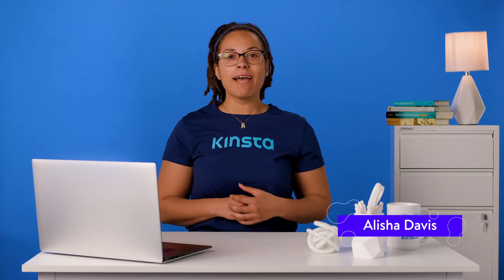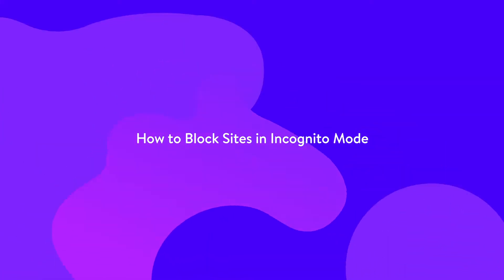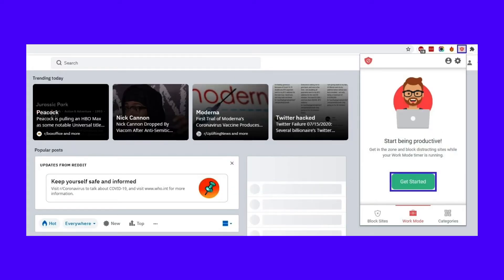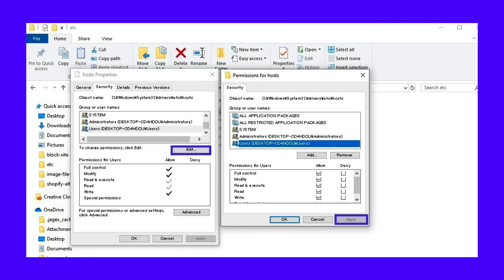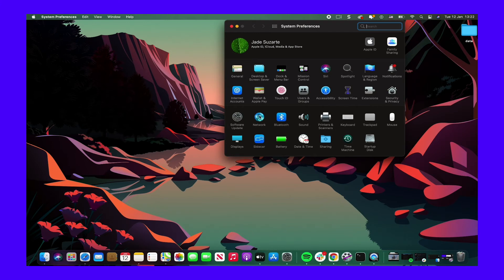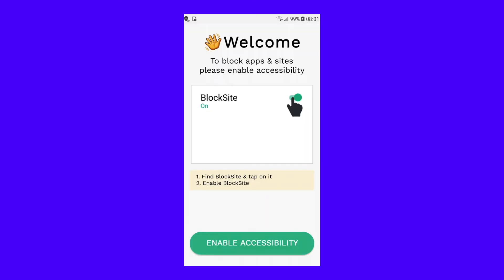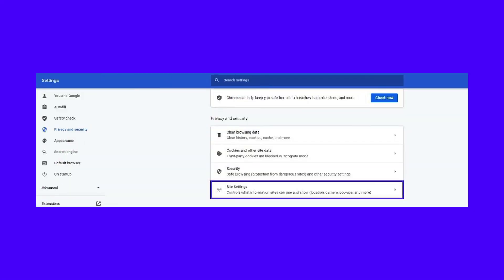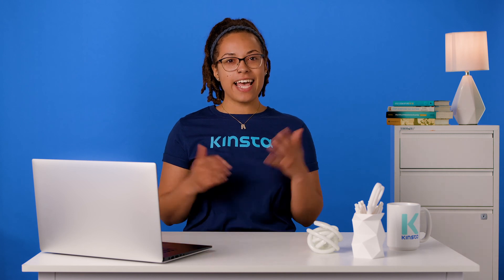How to Block Websites on Google Chrome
There are many reasons why you'd want to block websites on Google Chrome ❎. Whether it's for parental control, or to keep you from distracting yourself during work hours, this step-by-step tutorial will teach you how to do it.

Blocking a website on Google Chrome means that you or other users won't be able to access it. Whether you want to keep yourself from getting distracted by blocking YouTube or Reddit or block inappropriate websites not covered by parental controls so your children can surf the web safely, we’ve got you covered.

In this tutorial, we’ll show you how to block websites in Google Chrome on desktop, Android, and iOS. If you work online, and want to eliminate distractions on your computer, mobile or tablet, this guide will make sure you'll keep interruptions to a minimum.

🕘Timestamps

0:00 How to Block Websites on Chrome
0:49 How to Block Websites on Chrome (Desktop)
1:48 How to Block Sites in Incognito Mode
2:24 How to Password Protect Your Blocked Sites (For Parental Controls & Office Computers)
3:02 How to Block a Website in Chrome Temporarily
4:02 How to Block a Website on Chrome Without an Extension
8:12 How to Block a Website on Chrome (Mobile)
9:55 How to Block Notifications in Chrome Browser

📚Resources

📙Complete Guide on How to Block Websites on Chrome